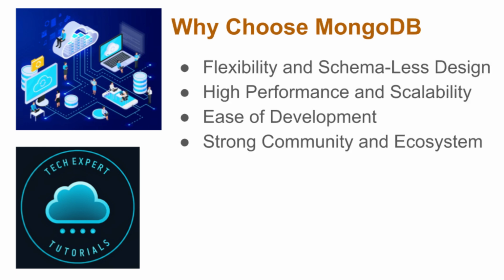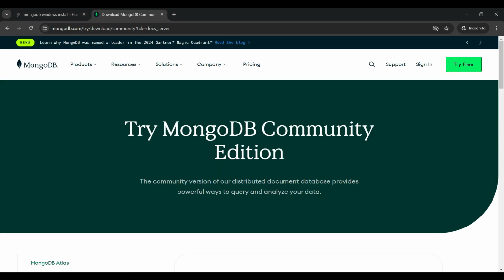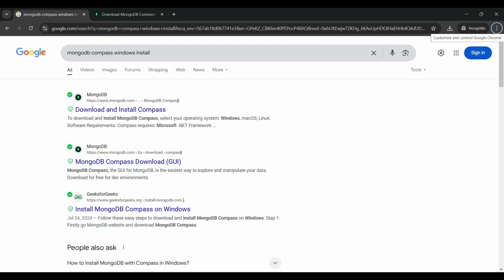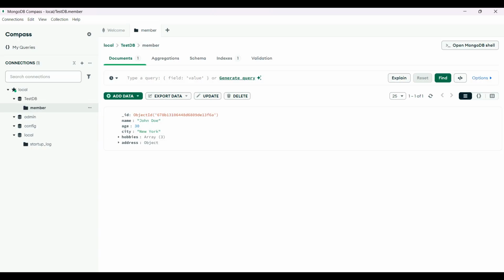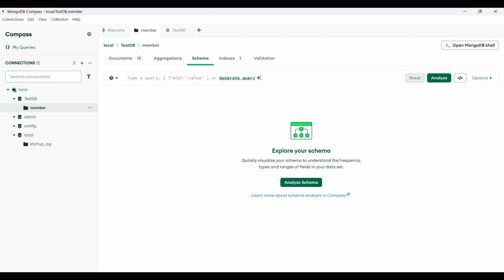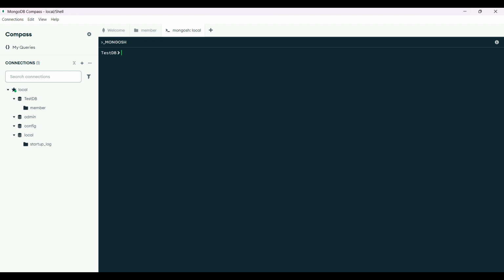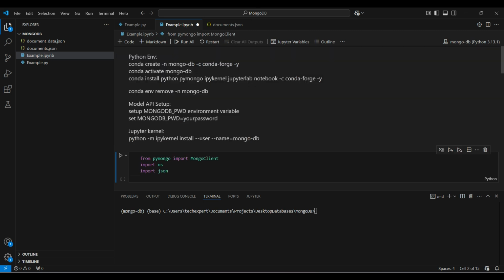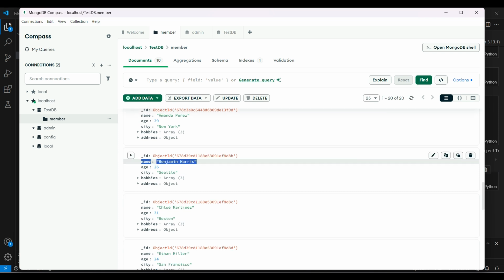How to Install MongoDB 8 and Compass on Windows 11: MongoDB Compass Download Tutorial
MongoDB Tutorial: How to Install MongoDB on Windows
In this video, we will show you how to install the newest version of MongoDB, version 8, and a common IDE called Compass, on Windows 11. We will also show you how to run some sample commands, to setup databases and collections, insert some data, and create database user accounts. Finally, we give a demo on using MongoDB in a Python application.
Main reasons to choose MongoDB over a relational database:
MongoDB stores data in collections and documents, not in tables. This makes it more flexible - it can easily store data that is not consistent between items, even if it changes over time.
It offers high performance and is scalable. MongoDB offers indexing and sharding to improve thruput, and has replication for high availability.
Also, it is easy to develop in many modern application environments, and can be used in many programming languages. We will be giving a demo on how to use MongoDB in Python later in the video.
Finally, There is a large community of developers that have built a assortment of tools and integrations for MongoDB.